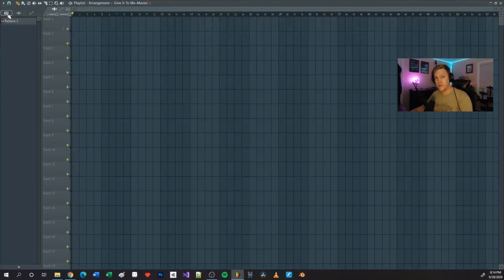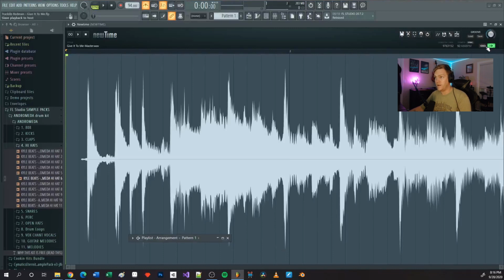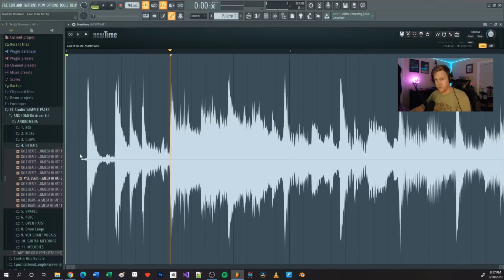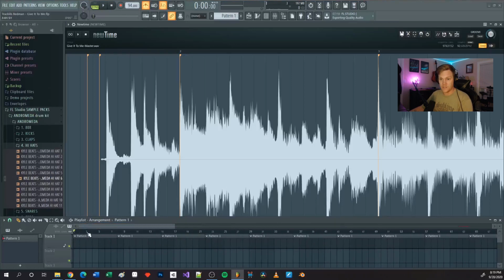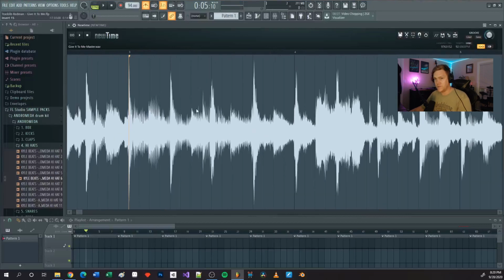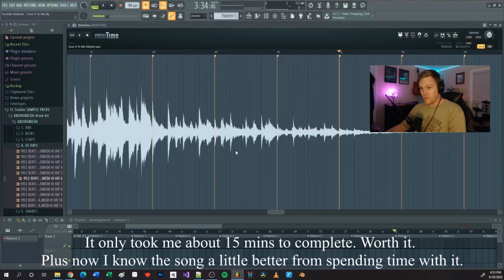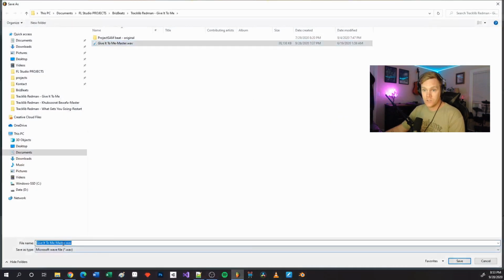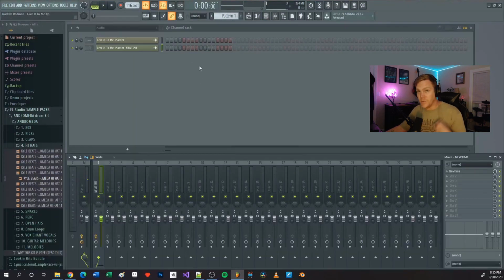FL Studio Tuts *NEWTIME* warp entire song to PERFECT TEMPO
Learn how to time warp an entire song in FL Studio NewTime plugin to make it perfect tempo. Then, we will time stretch our time adjusted song so that it will always stay in perfect tempo without losing its pitch. This workflow is designed for working with an entire song but can also be used for smaller samples of audio as well.

0:00 quick intro and explanation of what we will do in the video tutorial
1:09 tutorial starts - grab audio fie and tap to find the general tempo of the song
2:00 remove the audio from playlist, setup a pattern to assist our play-head tracking in newtime
2:35 loading sample into newtime
3:00 talking about transients in newtime and removing default markers
3:50 linking newtime playback to the main playback (slave playback to host)
4:20 explanation of the empty pattern technique to assist our play-head tracking in newtime
4:50 setting up the marker for the first beat of the first bar
5:50 start time stretching our first bar of the song
6:40 resizing the playlist to synergize with newtime - using the playlist play-head to mark our play position in newtime
8:17 doing some time stretching on some more bars of the song
10:23 time lapse of time stretching the rest of the song own my own
10:45 full song mapped, reflecting on it, saving the file with filename suggestion (add the bpm)
11:16 dump the newtime track into the playlist
11:46 a reminder to turn on the metronome 10 minutes ago... duh
12:20 preserving pitch while stretching the new audio track using tempo/playlist stretching
14:06 talking about stuff no one cares about probably
14:40 lack of self confidence and gratitude for your viewership.

*LINKS*

*FOLLOW TBRIZ*

tbriz is making fl studio tutorials for all levels of producers. whether you're a beginner, intermediate or advanced user of fl studio there is always something new to learn. if you want to know how to become a producer in fl studio these tutorials will help up your game. these fl studio tips and tricks are very helpful. there are tutorials for mixing, plugins, general DAW workflow tips and tricks, for creativity, inspiration, arrangement, tutorials for making beats, recording rock and punk rock music, for playing and recording real and virtual instruments, and tips and tricks to make working with fl studio more fun.